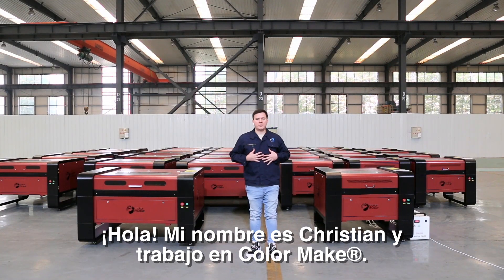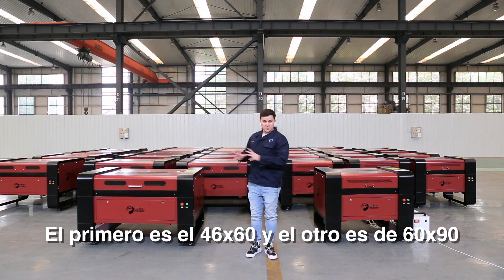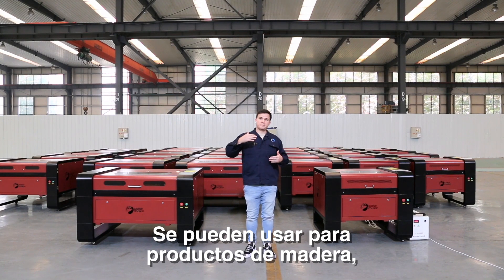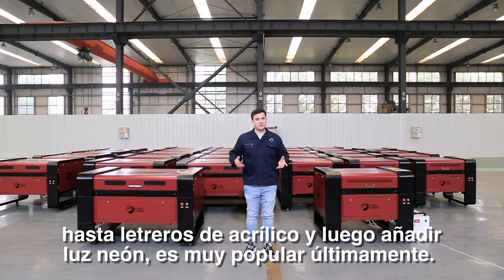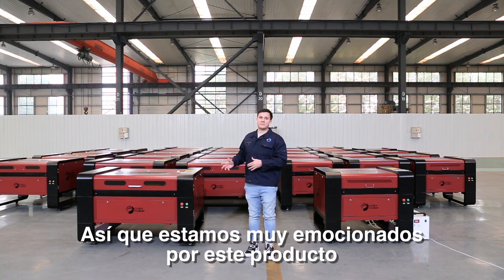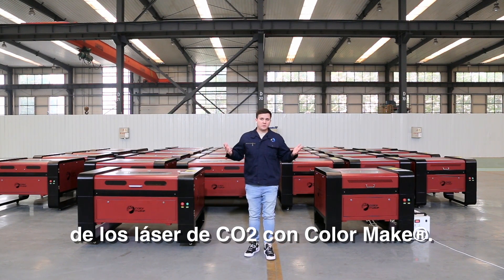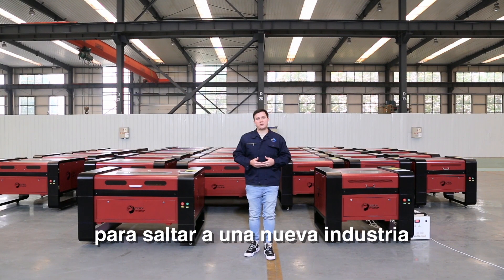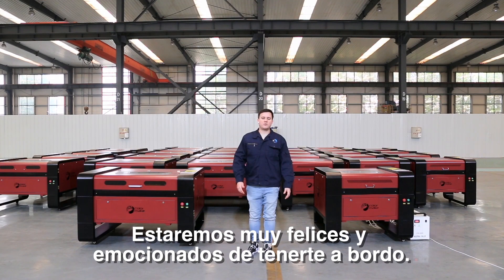Equipos de Grabado y Corte Láser de Co2 de Color Make®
Explora nuevas dimensiones de creatividad con los Equipos de Grabado y Corte Láser de Co2 de Color Make®, en formatos ampliados de 60×90 cm y y 40x60 cm. Estos equipos son la elección definitiva en el mercado para llevar tus proyectos de cortes en acrílico y madera al siguiente nivel.

El láser de alta potencia integrado en estas máquinas no solo permite operaciones más rápidas de corte y grabado, sino que también brinda la capacidad excepcional de trabajar con materiales más gruesos. Imagina la versatilidad y las posibilidades ilimitadas que esta potencia pone en tus manos.
Hemos llevado nuestra tecnología de grabado de la más alta calidad permitiéndote obtener la última innovación en un equipo de CO2. La marca Color Make® garantiza no solo rendimiento excepcional, sino también una garantía de 1 año para tu tranquilidad.

¿Por qué elegir los equipos de CO2  Color Make®?

1.- Instalación, calibración y puesta en marcha del equipo
2.- Asesoría incluída
3.- 1 año de garantía limitada
4.- Sistema de cómputo incluído
5.- Tecnología de punta
6.- Repuestos originales

¡Contáctanos para conocer como puedes participar en la PRE VENTA de estos equipos!